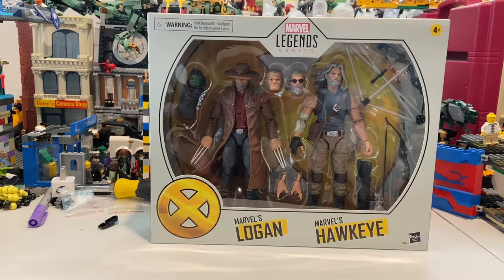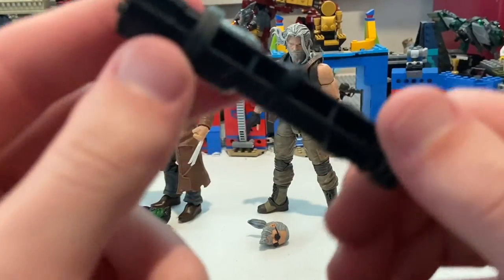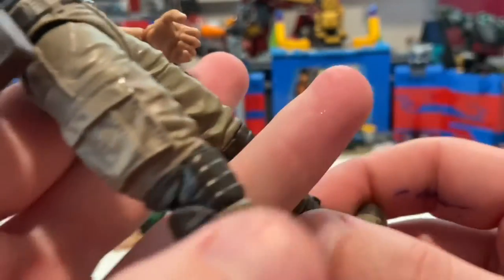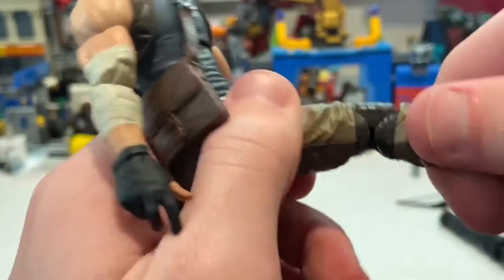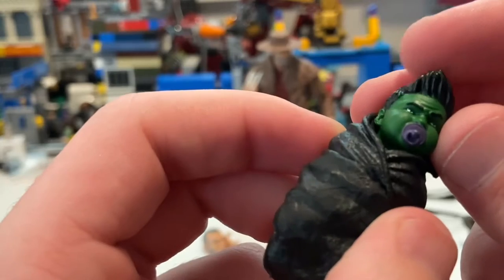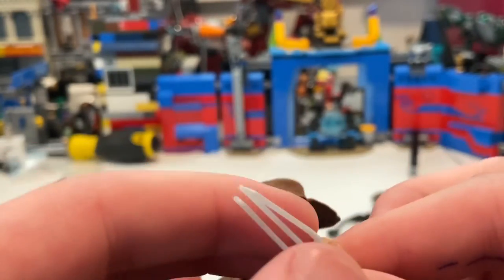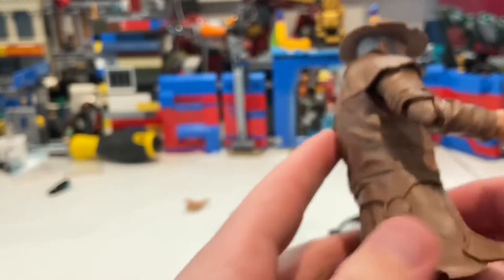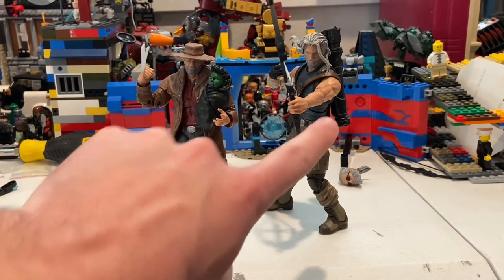MARVEL LEGENDS- Old Man Logan And Hawkeye Review